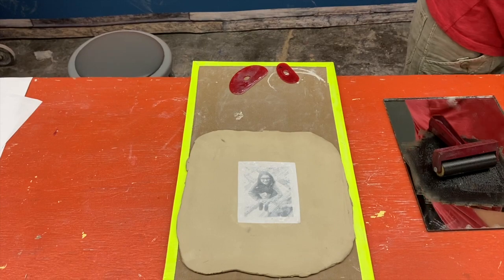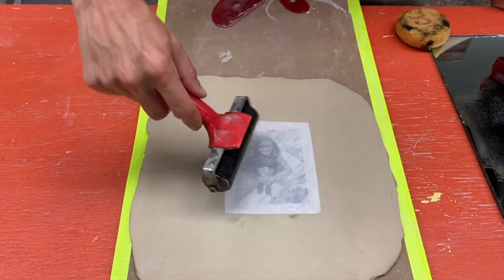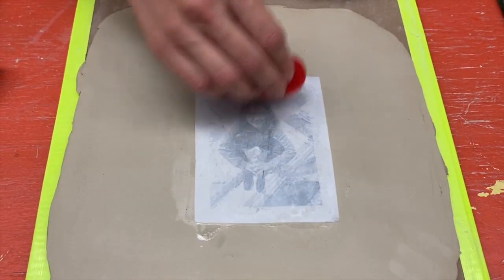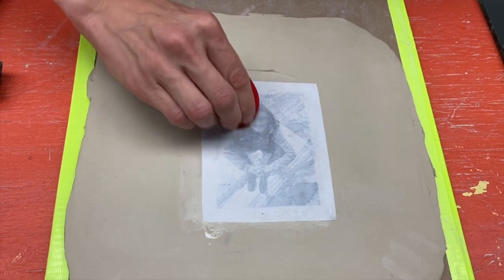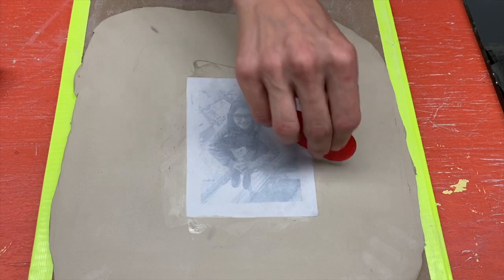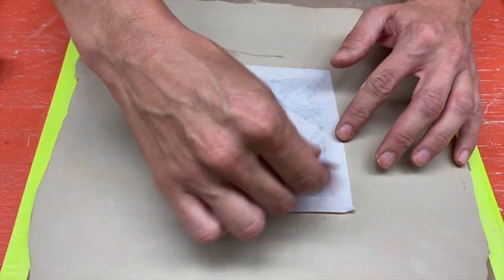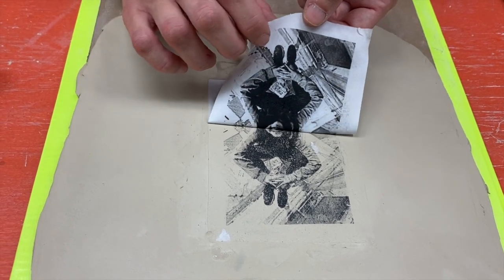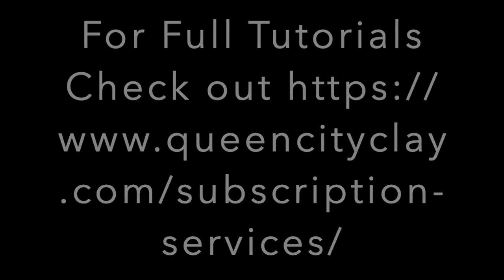Lithography Transfer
an excerpt from the full tutorial